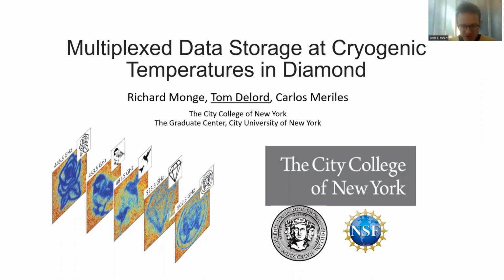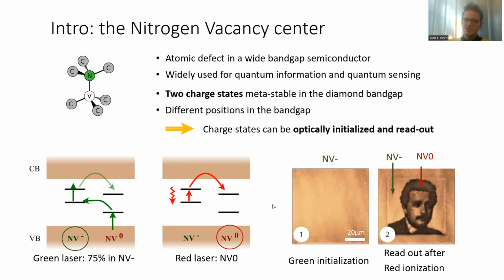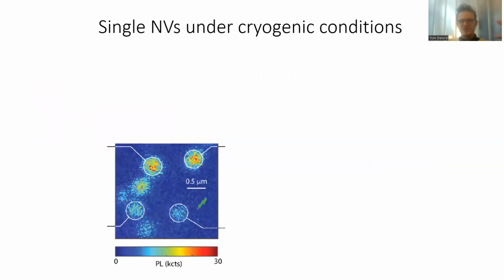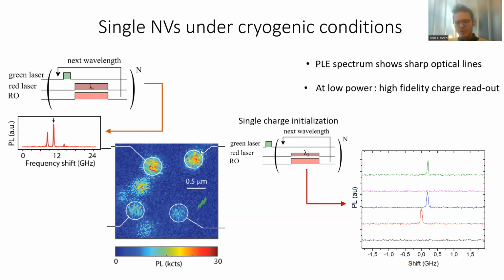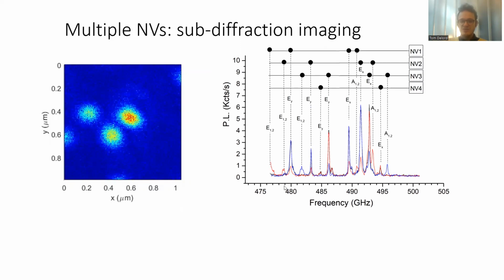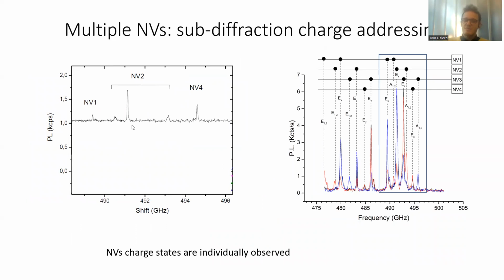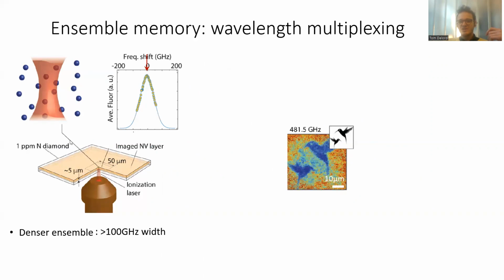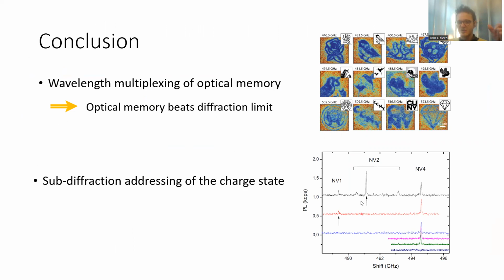APS March Meeting, "Sub-diffraction optical data storage in diamond", by Tom Delord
This video reproduces Tom Delord's presentation at the 2023 APS March Meeting on the demonstration of the NV centers in diamond as sub-diffraction-resolved optical rewritable optical memories under cryogenic conditions.